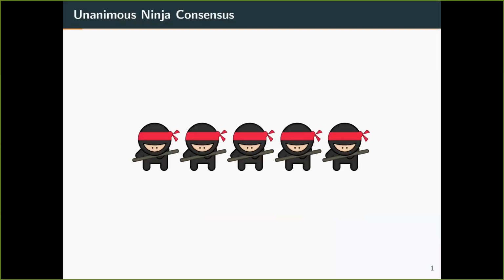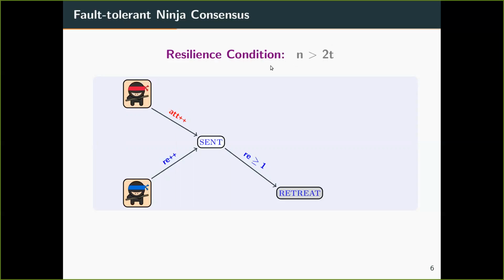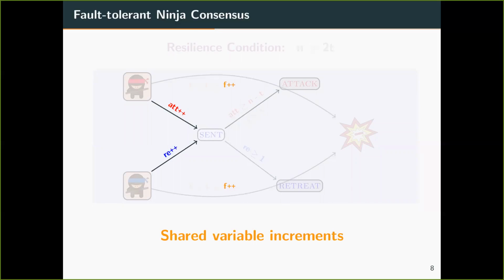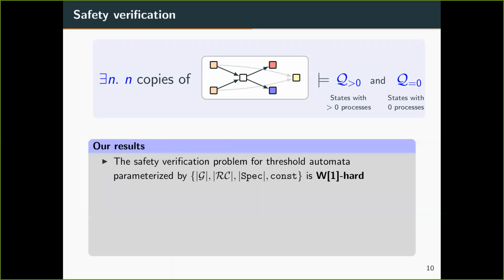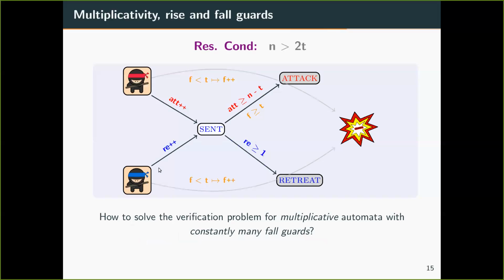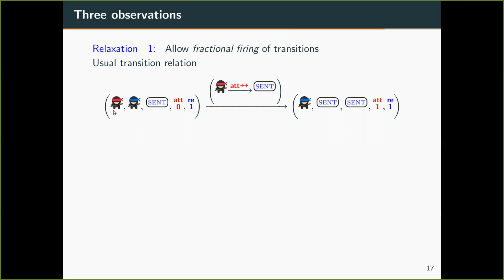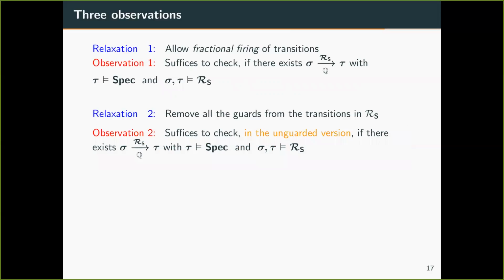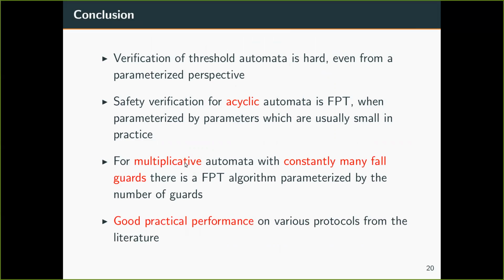Parameterized Complexity of Safety of Threshold Automata